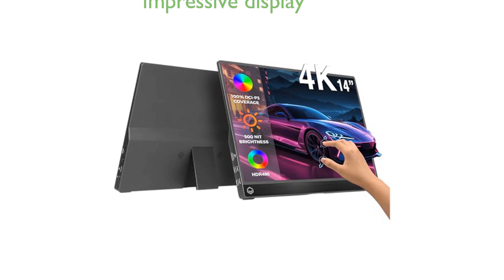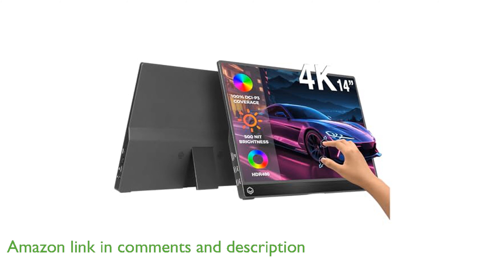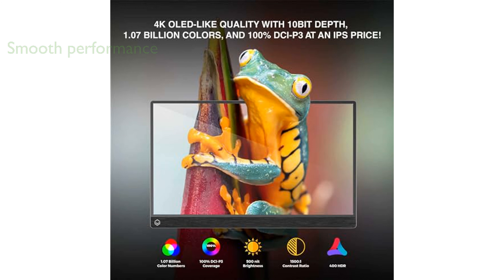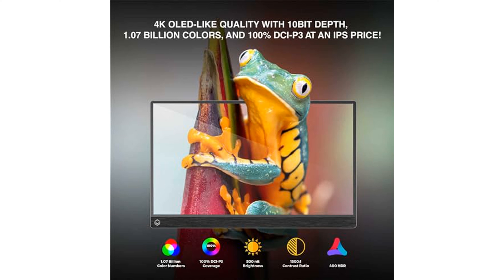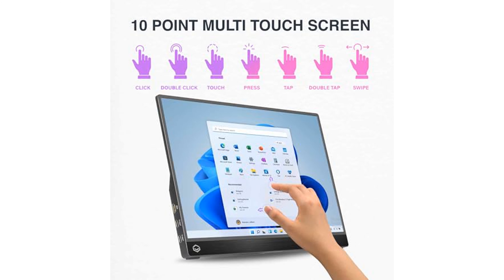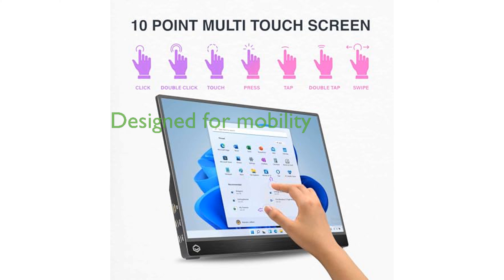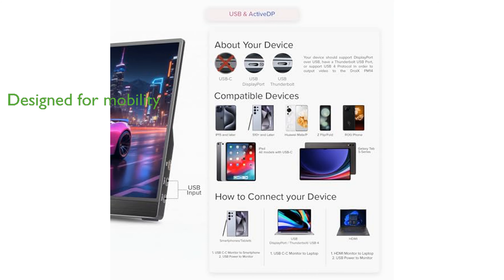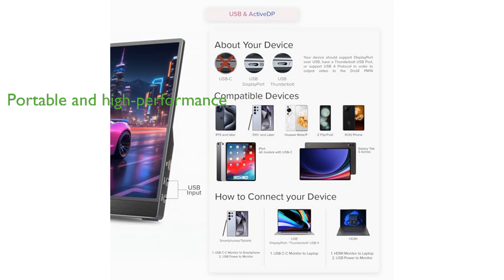REVIEW (2025): DroiX PM14T 4K Touch Monitor. ESSENTIAL details.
The DroiX PM14T 4K Touch Monitor offers an impressive 14-inch UHD display, delivering remarkable detail and color accuracy with its 3840 by 2160 resolution and 100 percent DCI-P3 coverage.

This portable monitor features a fast 2.5 millisecond response time and 60 Hertz refresh rate, ensuring smooth visual transitions, while HDR400 technology enhances contrast and brightness for a lifelike viewing experience.

With a luminance of 500 candelas per square meter and a 1500 to 1 contrast ratio, this monitor produces vivid images even in bright conditions, and its 89-degree viewing angles provide clear visibility from various perspectives.

The DroiX PM14T is equipped with versatile connectivity options, including a Mini HDMI port, two USB-C ports for video and power, an additional USB-C port for peripherals, and a 3.5 millimeter audio jack, allowing seamless integration with a range of devices.

Designed for mobility, this portable monitor boasts an ultra-thin profile and ergonomic features such as a control wheel, making it easy to use and carry, which is ideal for professionals on the go.

Weighing only 494 grams, the DroiX PM14T combines portability with high performance, making it a practical choice for both professional and multimedia enthusiasts seeking a reliable and vibrant portable screen.